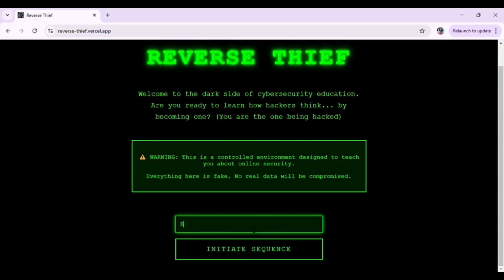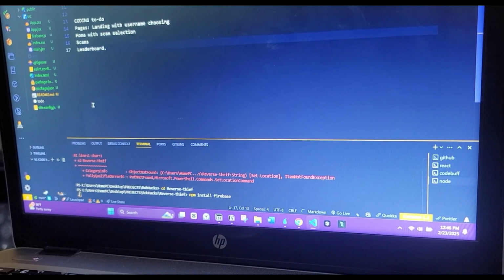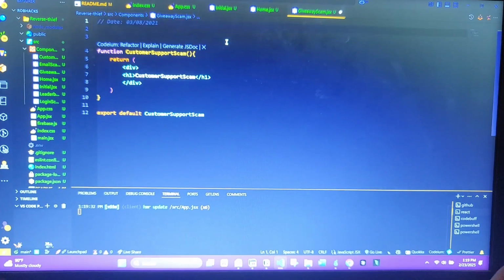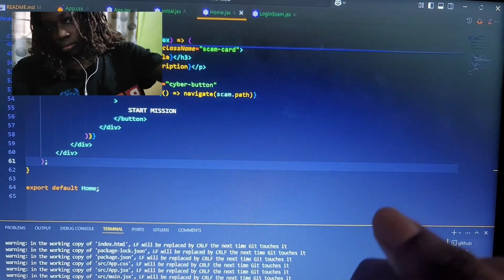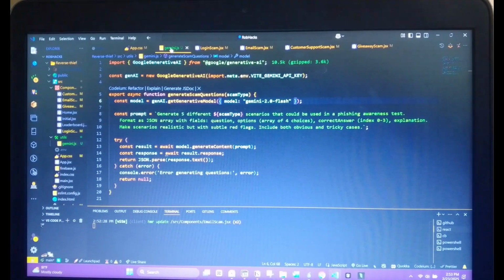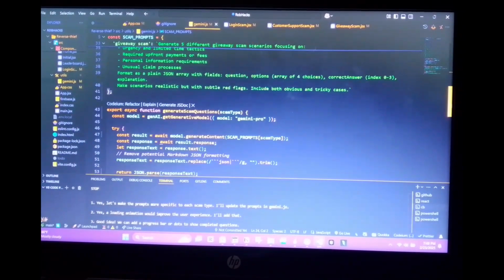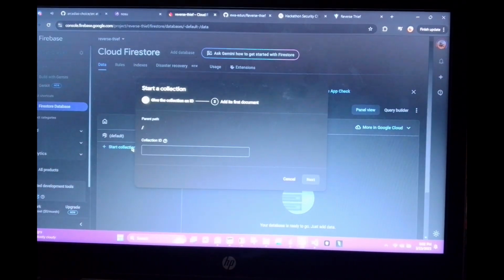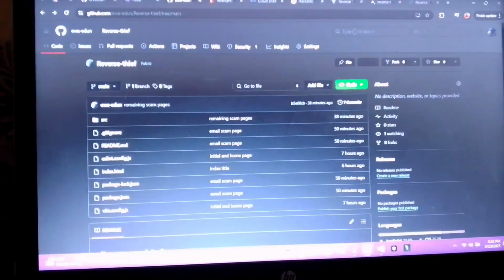How I Built a Reverse Thief Tool in 24 Hours Solo: RobHack Hackathon Journey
🚀 VIDEO OVERVIEW:  In just 24 hours, I designed and built a "Reverse Thief" tool for the RobHack hackathon - completely solo!

Join me as I document my entire coding journey from concept to finished project. Perfect for aspiring developers, hackathon enthusiasts, or anyone curious about what's possible to build in a single day with determination and focus.

💻 TECH STACK USED:
- ReactJs
- Vanilla CSS
- Gemini API
- Firebase Firestore
- Vercel

👋ABOUT ME:
Hey there! I'm Ewa.

🚀 WHAT I CREATE:
- Full stack development projects.
- Data science and AI/ML explorations.
- Hackathon experiences and challenges.
- Coding tips for beginners and intermediate developers.

🔍 MY TECH STACK:
- Frontend: JavaScript (React), HTML, CSS.
- Backend: [Python (Flask), SQL.
- Currently learning: A lot!!!

✨ BEYOND CODING:
When I'm not at my keyboard, you'll find me crocheting, reading novels, and watching anime.

Note: This is my first hackathon documentation video! I'll be improving production quality in future videos.